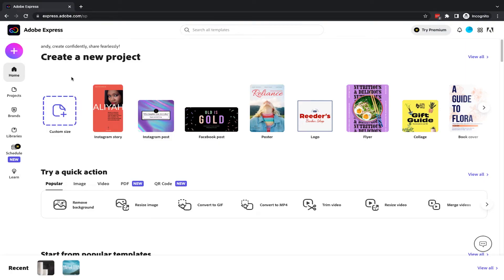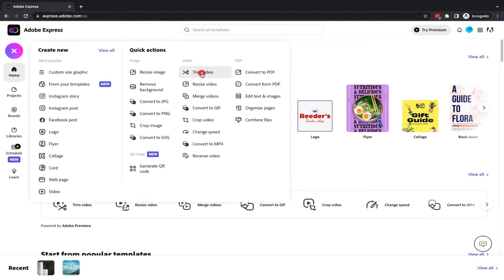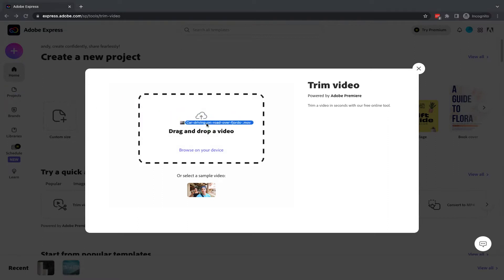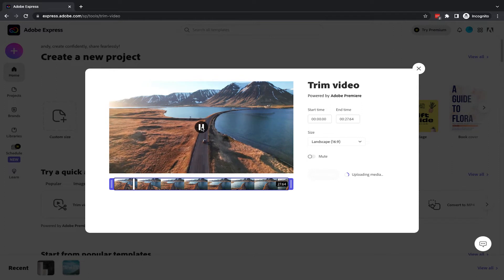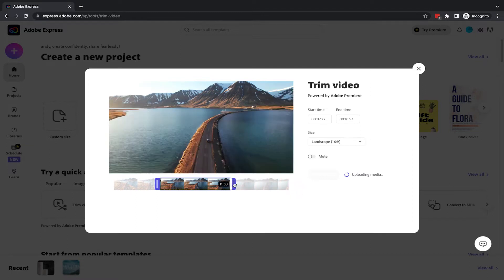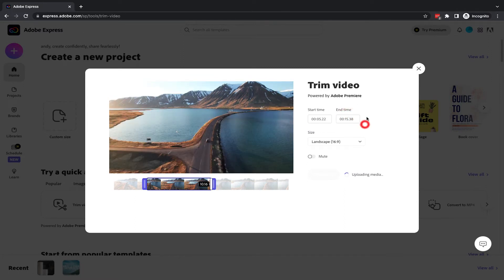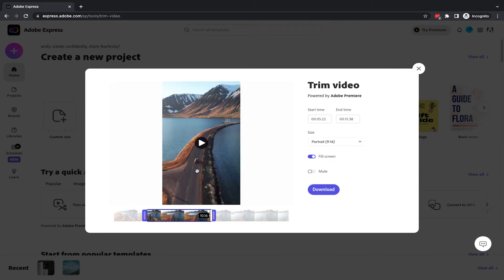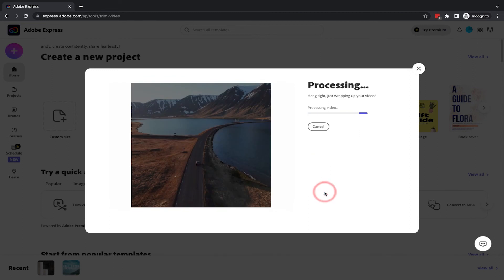How to trim videos in Adobe Express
Adobe's brand-new Quick Actions tool includes an incredibly easy-to-use and intuitive video editing tool that allows you to time videos in seconds. In this quick tutorial, you'll learn how to upload, trim and resize your video files with ease using this simple video editing tool offered as part of Adobe Express.

💰FREE 30-DAY TRIAL OF ADOBE EXPRESS PREMIUM
Enjoy a wide range of premium features including access to thousands of high-quality images and templates, resize your designs with one click, access a range of quick access tools for image and video editing, as well as much more with this free trial of Adobe Express Premium